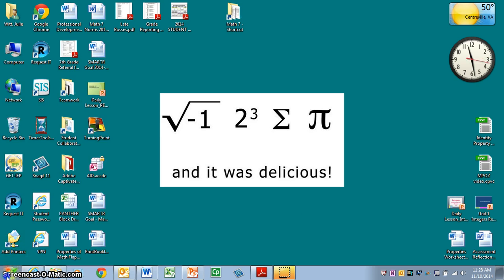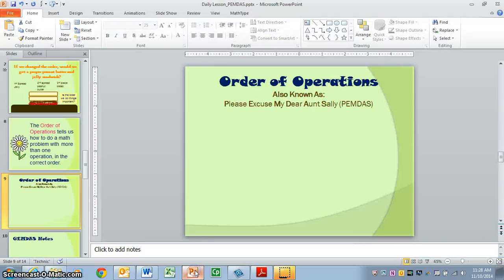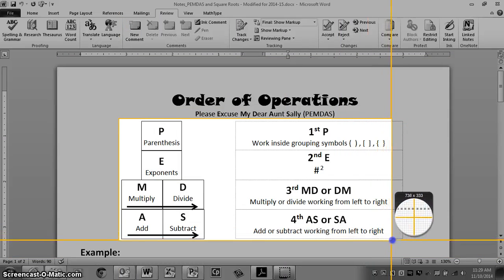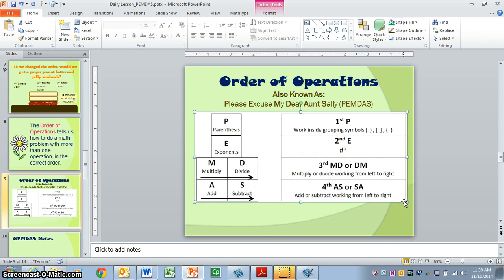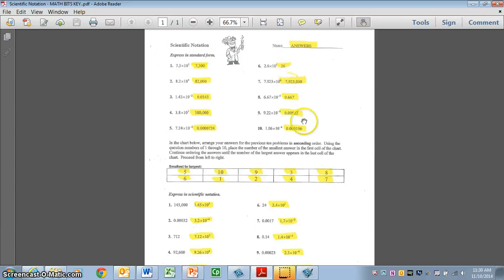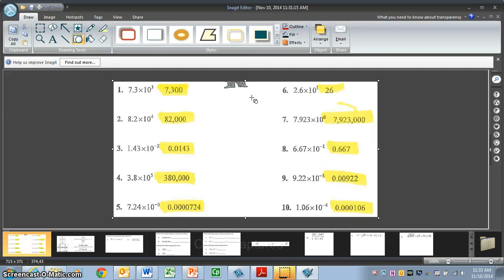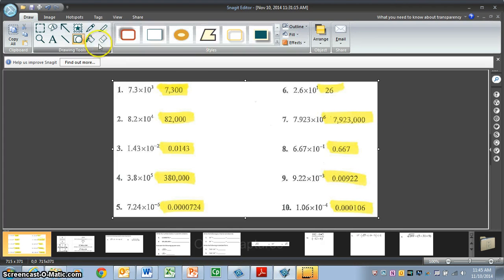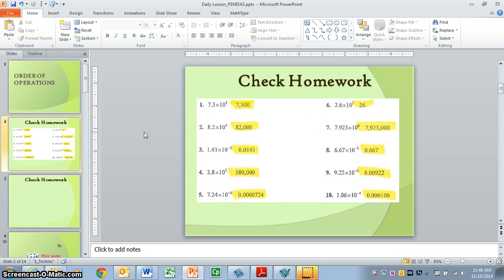SnagIt How To Video